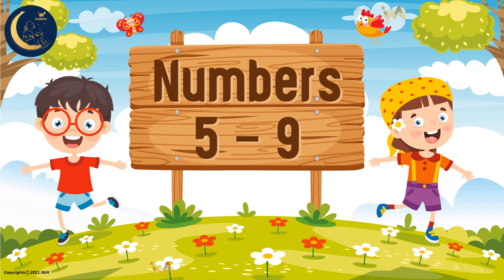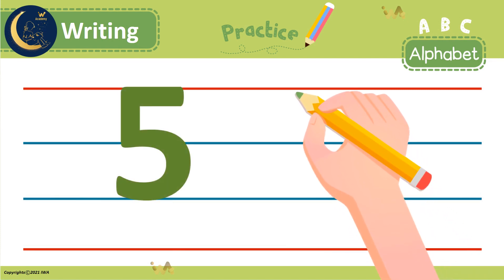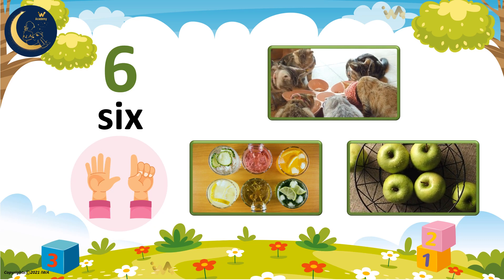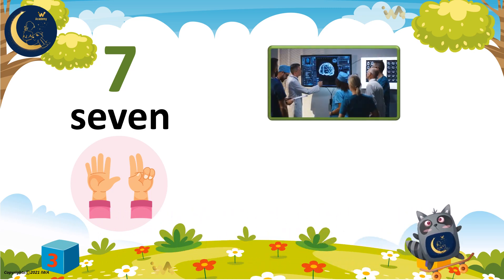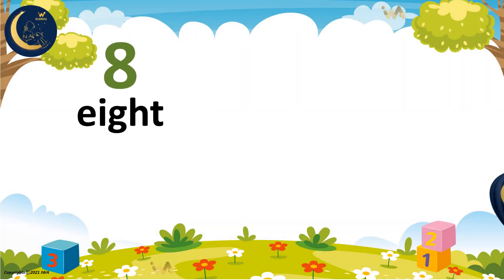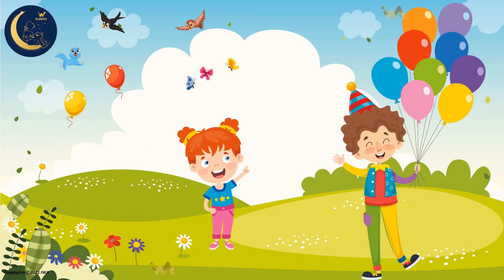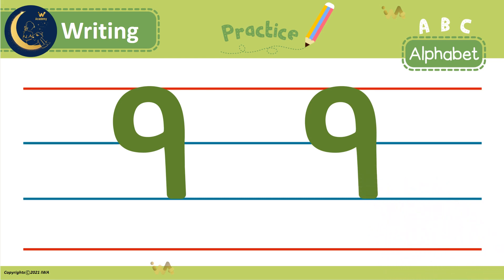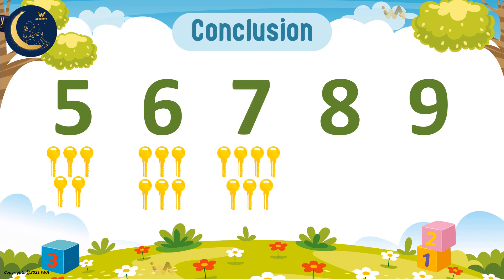Reading and Vocabulary - Numbers 5 – 9 - English KG الصف التمهيدي - اللغة الإنجليزية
Reading and Vocabulary - Numbers  5 – 9  - English KG

Skills: phonics; letter identification; consonant sounds; consonant letters; uppercase and lowercase letters; writing letters; short vowels; long vowels; blending;  segmenting; sight words; rhyming; consonant blends; vocabulary; color names; names of colors; parts of the body; body parts; numbers; names of animals; animal names; names of shapes; shape names; reading fiction and reality; text features; identify the main idea of a picture; main idea of picture; grammar; identify nouns; identify verbs; use verbs; identify prepositions; use prepositions; listening; comprehension; short stories; short story questions; answer questions.

بالإضافة إلى ذلك ، يتم استضافة أكثر من 4000 مهارات أكاديمية و 2500 لعبة تعليمية و 2600 ممارسة وامتحان تفاعلي على موقعنا الإلكتروني:

أكاديمية Innovation & Wisdom هي محطتك الوحيدة للوصول إلى تجربة تعليمية إلكترونية تعليمية تؤمن بأساليب عالية الجودة توفر نتائج تدوم مدى الحياة. هذا هو مصدر التعليم الافتراضي الذي كنت تبحث عنه. أكاديمية IW هي مرجع للآباء والمعلمين للنهوض بتعليم طلاب المرحلة الابتدائية.

بالإضافة الى تعليم اكثر من 4000 مهارة اكاديمية و 2500 لعبة تعليمية و 2600 تدريبات و اختبارات تفاعلية تجدوها على موقعنا الالكتروني

شمل طرق التدريس المختلفة : محاضرات الفيديو والرسومات المتقدمة والرسوم المتحركة والتمارين التفاعلية والتوضيح التفاعلي وطرق التقييم المختلفة والألعاب التعليمية والامتحانات عبر الإنترنت.